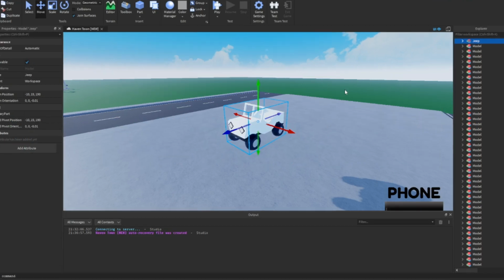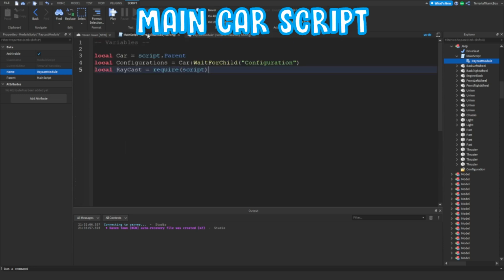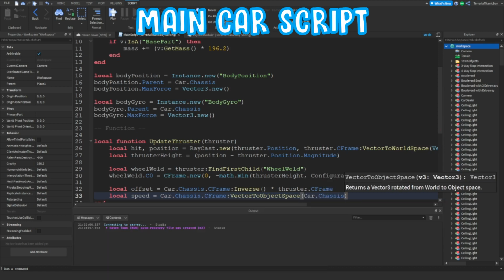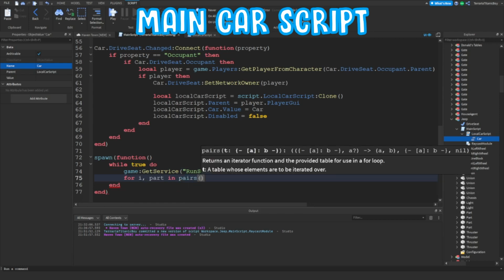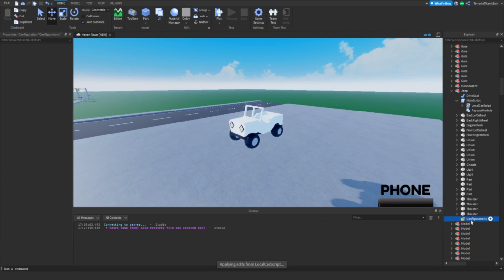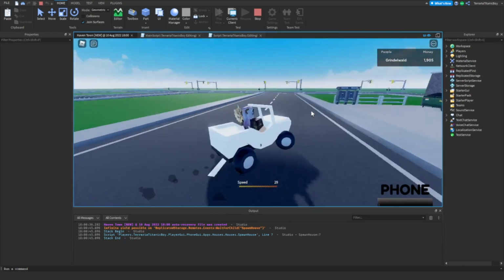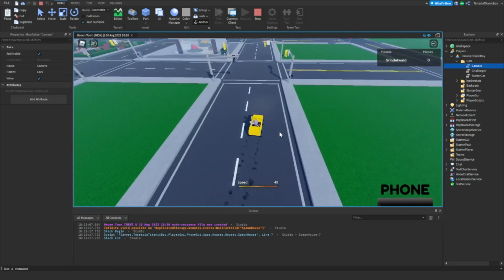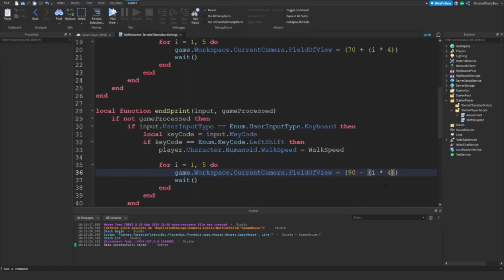How To Make An ADVANCED Brookhaven Game - Working Car 🚗 #2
I Made a REVAMPED Brookhaven Game! Part TWO!

I Hit 1000 Subscribers and to celebrate I made a REVAMPED Brookhaven Game and I'm working on videos to help you do the same! I made a REVAMPED Brookhaven due to updates on Roblox Studio and the milestone that we hit.

This REVAMPED Brookhaven RP game include a Data Saving System, a WORKING Car, a Car Dealership, a Delivery Job System, a Plot Claiming System, a House Buying and Spawning System and even a NEW MASSIVE MAP EXPANSION.

Please Watch To The End To Learn How To Make A REVAMPED Brookhaven Game! Enjoy!

-- Secret Car Model --